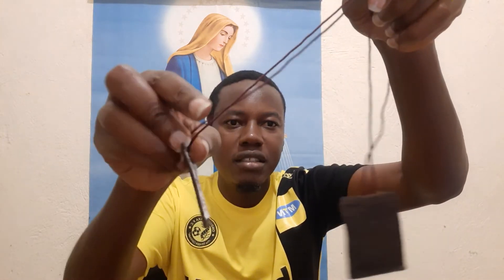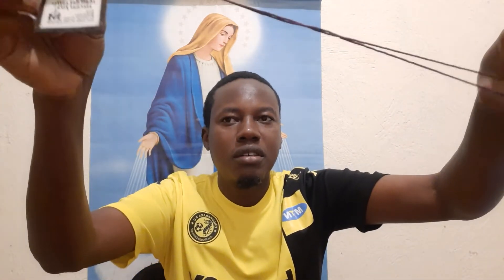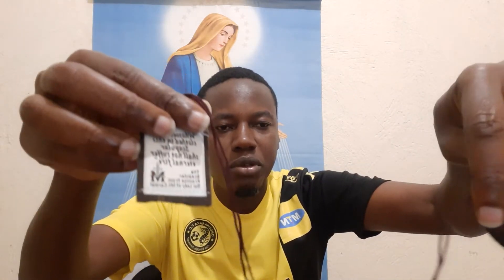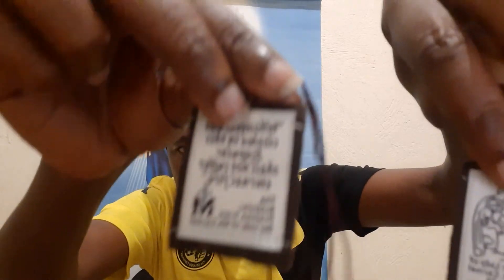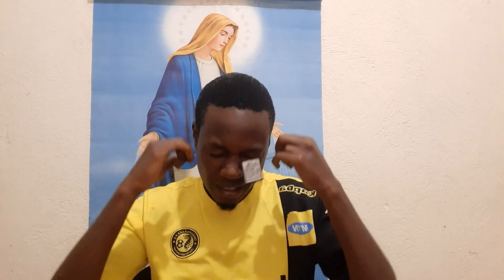The Brown Scapular: My favourite Sacramental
Correction: the third optional condition for the sabbatine privilege is to abstain from meat on wednesdays and SATURDAYS and not Fridays like I say in the video. Apologies for that!!!